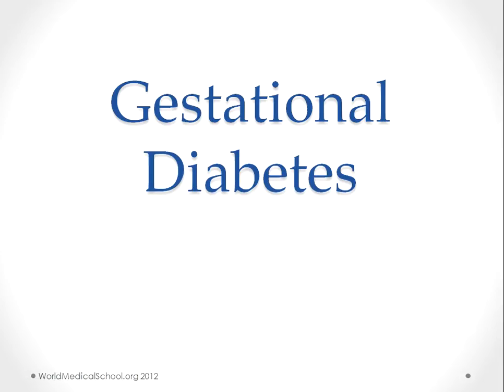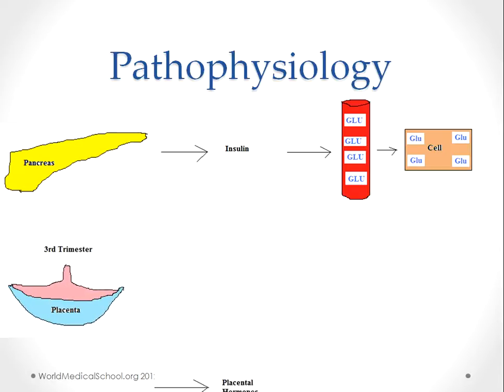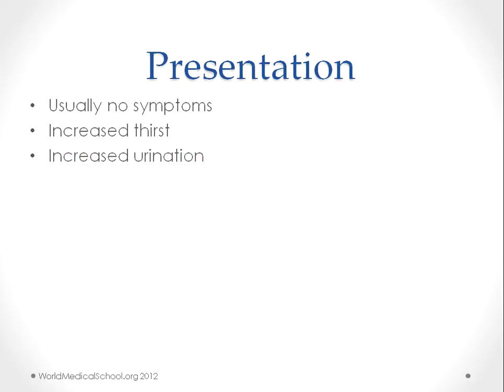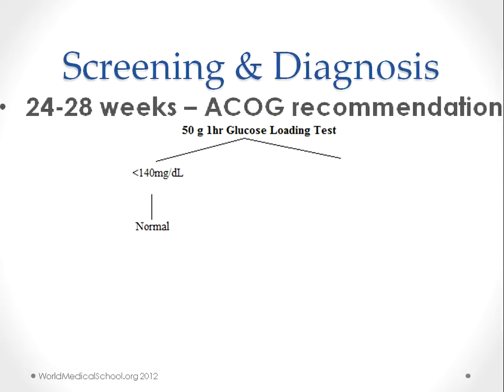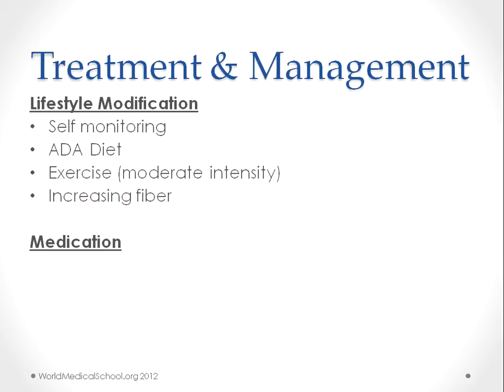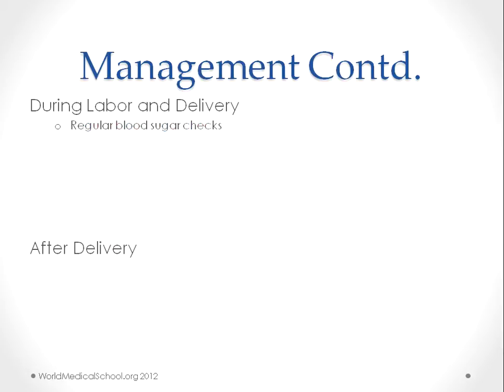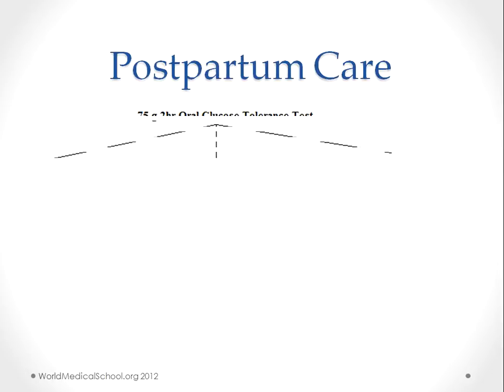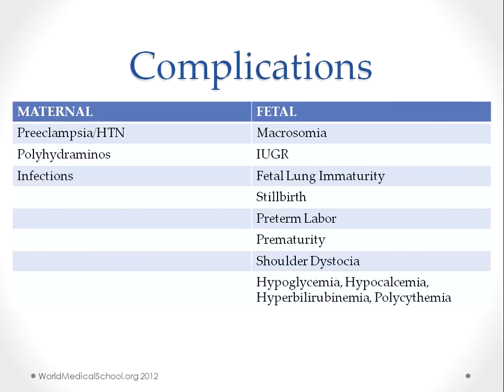Gestational Diabetes - USMLE Step 2 Review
This is a review of Gestational Diabetes for medical students in their clinical years and others learning clinical medicine.